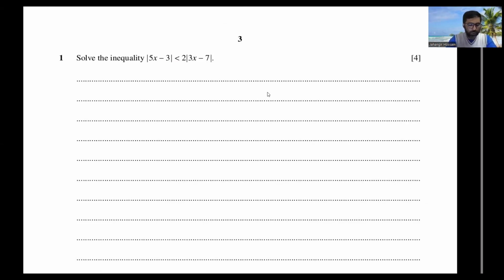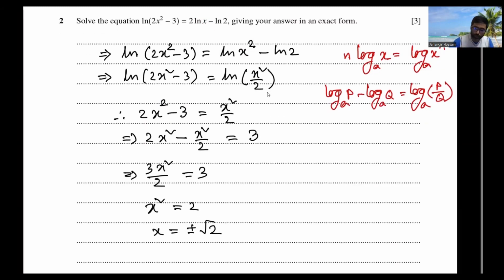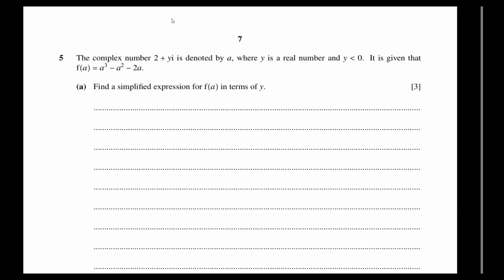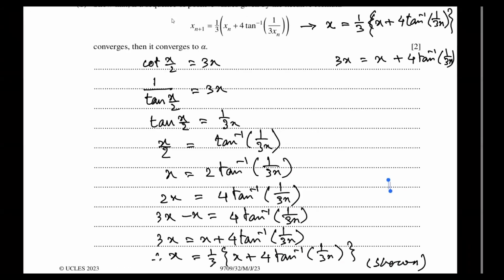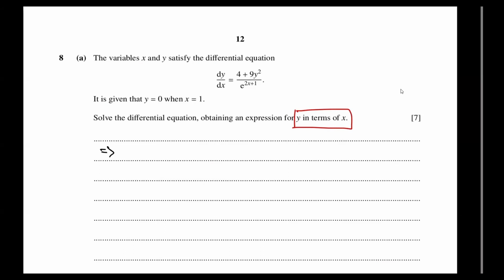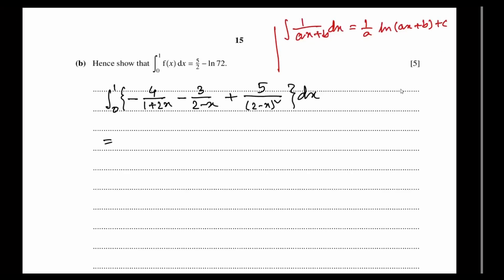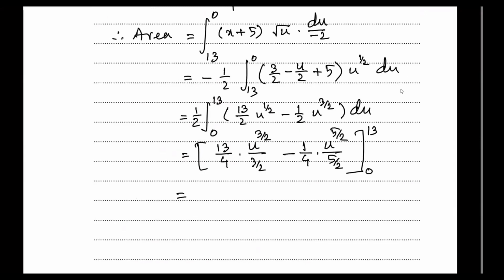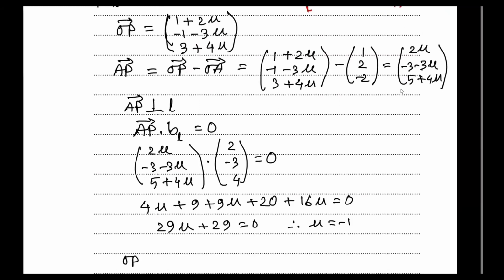P3 MJ 23 42 Full Solution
Pure Mathematics P3 Summer 23 variant 2 Full solution with detailed explanation.

Timecodes
0:00 - Introduction
0:40 - Question 1 MJ 32
9:55 - Question 2 MJ 32
13:40 - Question 3 MJ 32
18:20 - Question 4 MJ 32
24:30 - Question 5 MJ 32
31:52 - Question 6 MJ 32
42:16 - Question 7 MJ 32
49:15 - Question 8 MJ 32
55:57 - Question 9 MJ 32
01:05:20 - Question 10 MJ 32
01:17:02 -Question 11 MJ 32